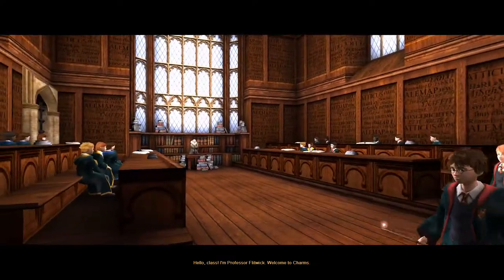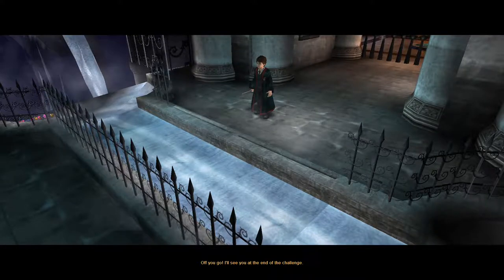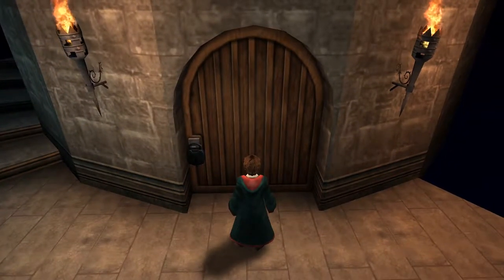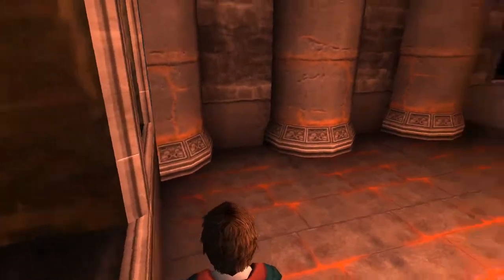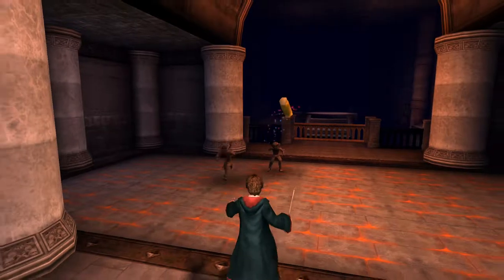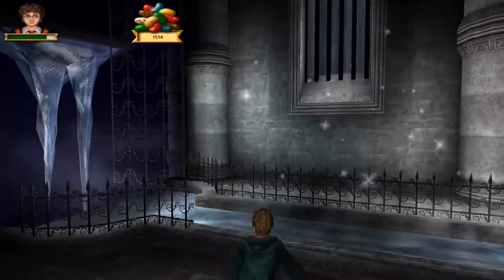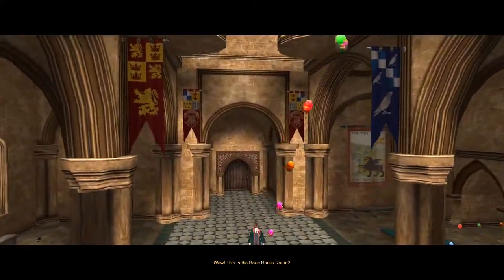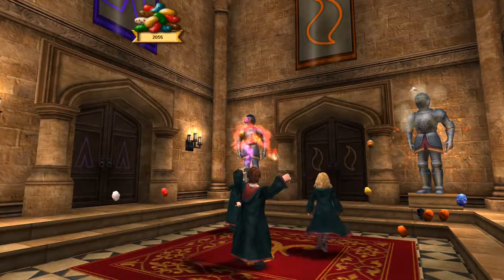Glacius [Ep06] Harry Potter and the Prisoner of Azkaban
It's Harry's turn to complete a course challenge, and he does just as well as the others. A mix of ice, fire, high-speed slides, and nonsense await him.